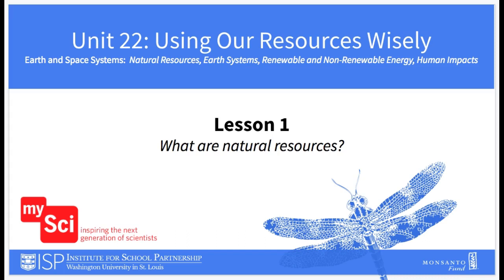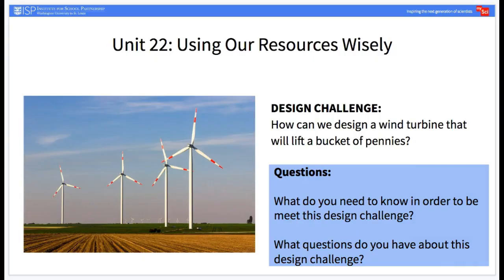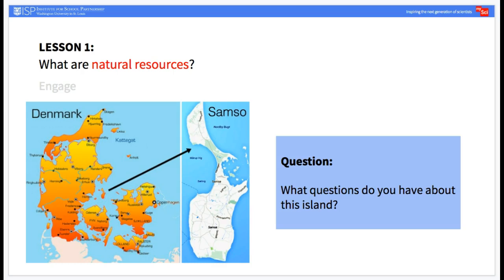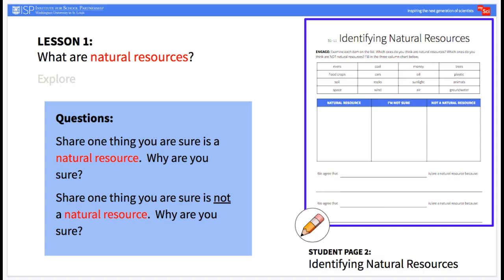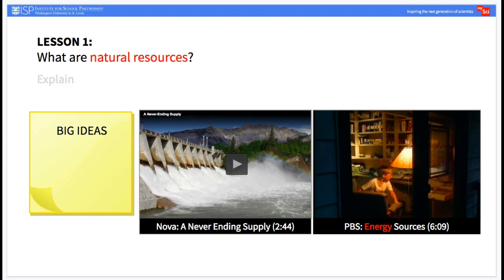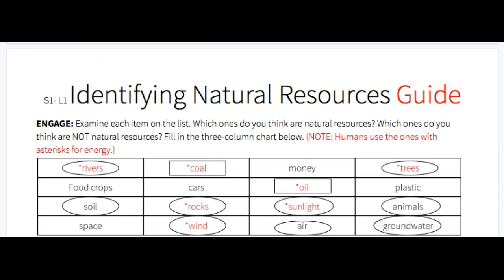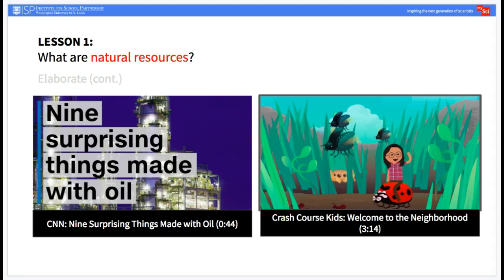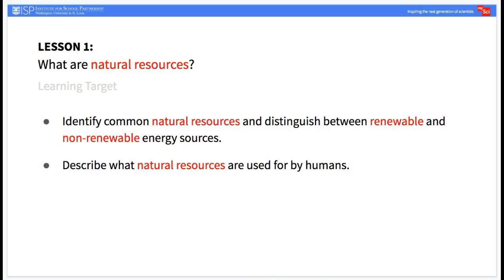U22 L1 Lesson Summary